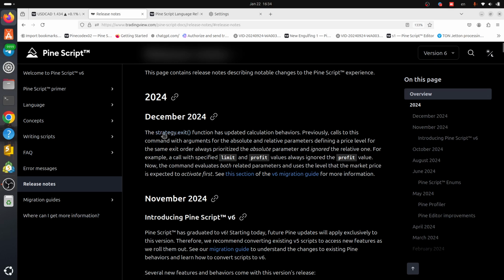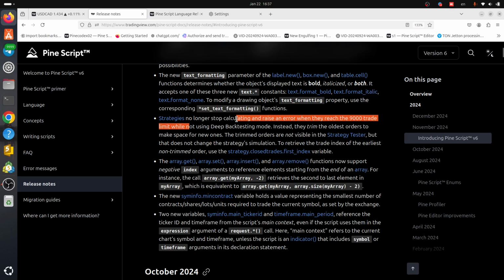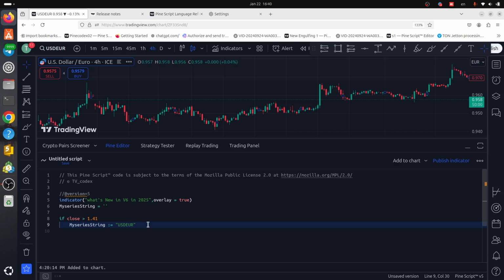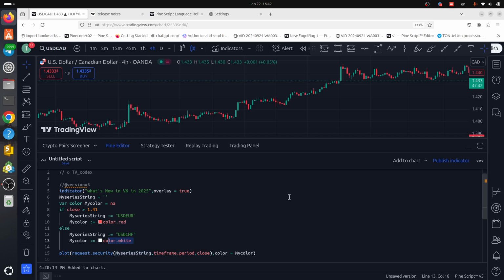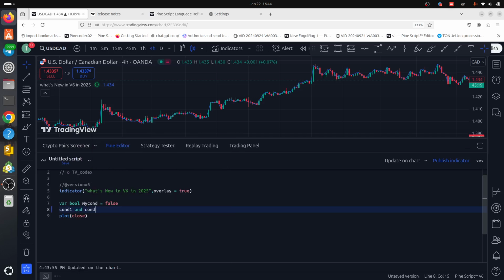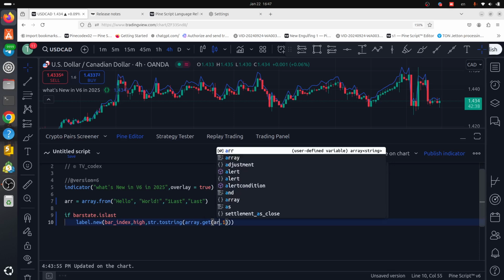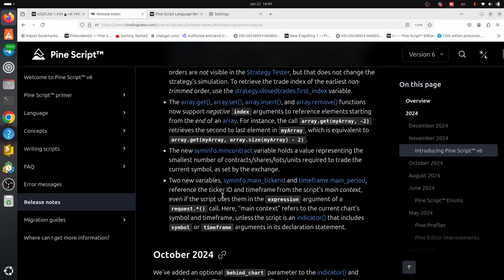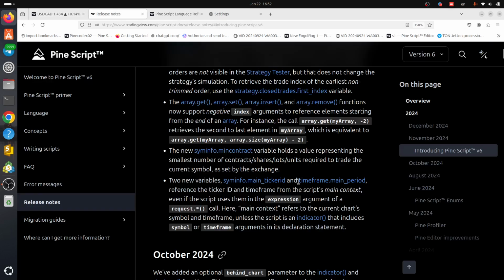what's new in Pinescript version 6 ! (2025 update)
Pine Script® version 6 introduces several notable features and improvements:

    Dynamic Requests
    Boolean Logic Enhancements
    Advanced Text Formatting and Sizing
    Improved Strategy Handling
    Array Indexing with Negative Values
    Enums Introduction
    Continuous Futures and Contract Information
    v6 Conversion Tool
    Updated strategy.exit() Function Behavior
    New syminfo.mincontract Variable
    New syminfo.main_tickerid and timeframe.main_period Variables